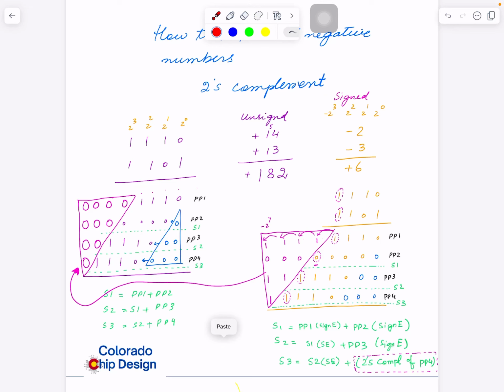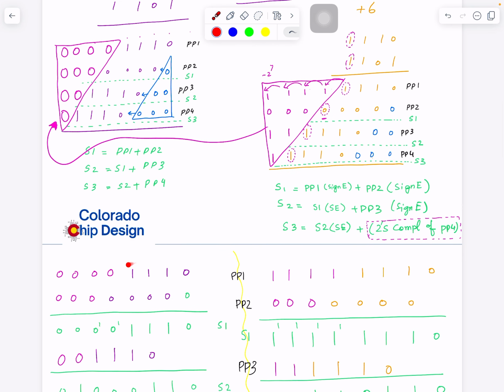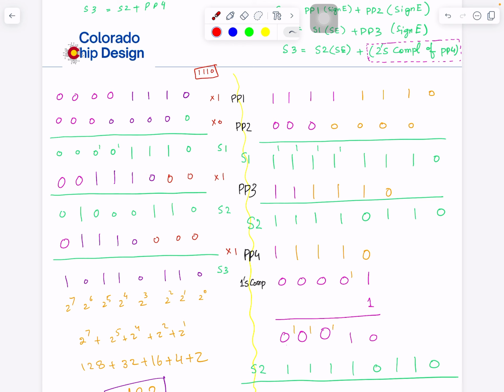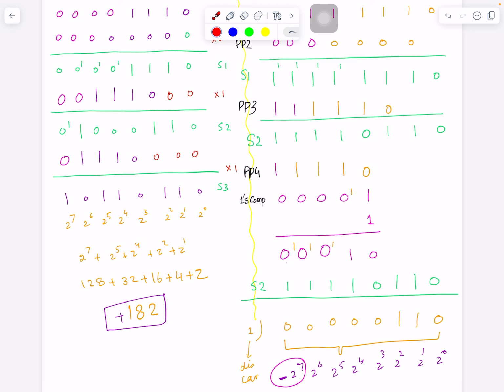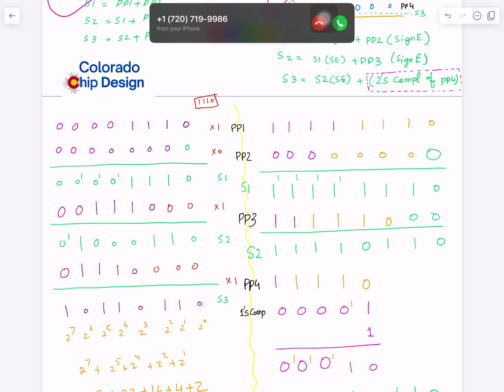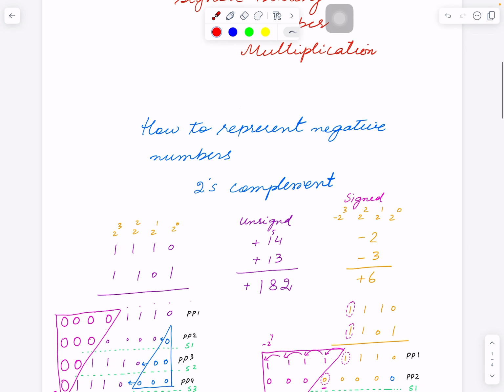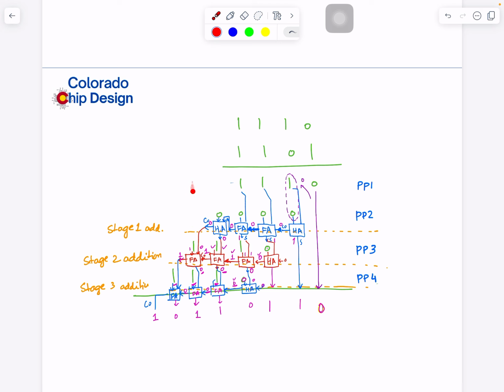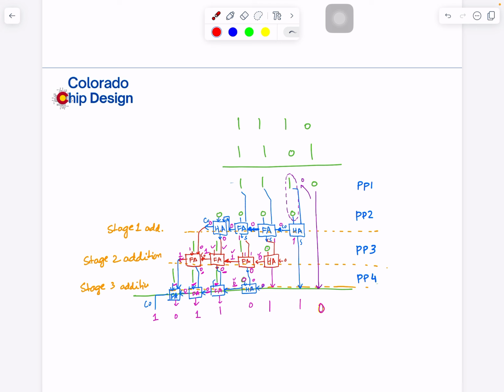Topic 16 Part 2/2- Logic Design- Multiplication of Signed Binary Numbers, Implementation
Welcome back to the second part of our Signed Multiplication! In this video, we’ll dive into practical examples and explore the key differences between signed and unsigned multiplication.

In this video, you’ll learn:
• Step-by-step walkthrough of signed multiplication using a practical example
• Understanding partial products and their significance in signed multiplication
• The importance of sign extension in generating accurate results
• Two’s complement and how it plays a role in signed multiplication
• Hardware implementation of signed multiplication and its implications
• Comparison of array multipliers in signed and unsigned cases

Whether you’re new to digital arithmetic or looking to deepen your understanding, this video will guide you through the intricacies of signed multiplication.

Signed numbers can be tricky, but they are crucial in hardware design, especially when your inputs could be negative. I’ll also explain how to extend the sign during multiplication to ensure the correct result. Whether you're dealing with simple integers or more complex binary arithmetic, this video will guide you through the essentials. Make sure to practice the examples I provide to solidify your understanding.